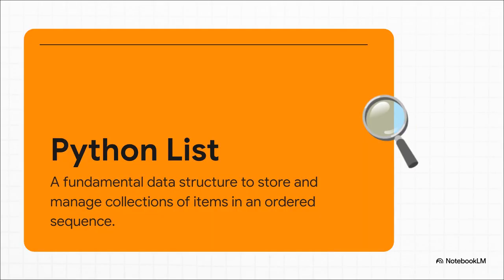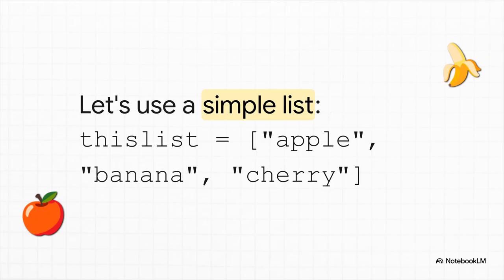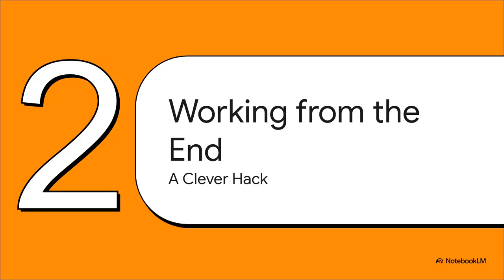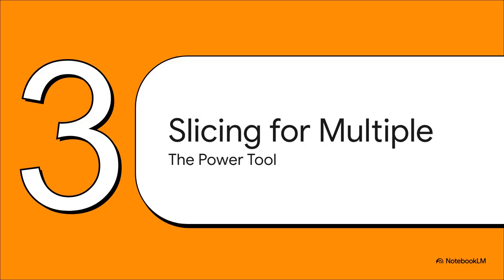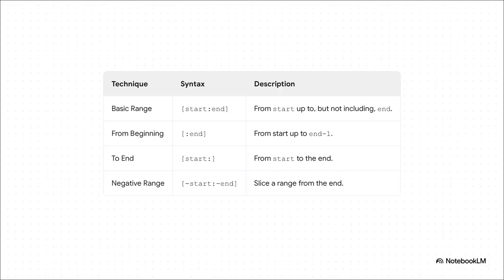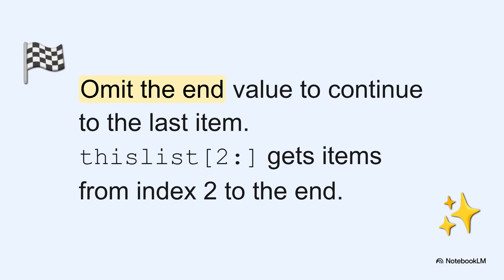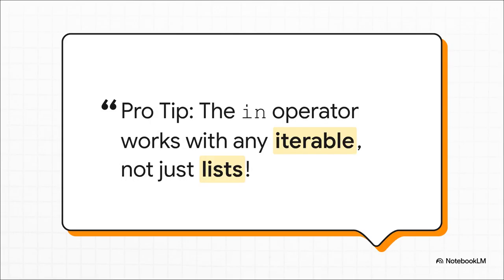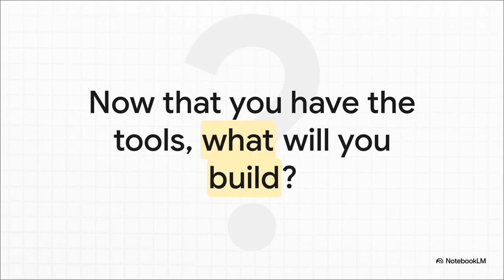02 Python List Access Methods